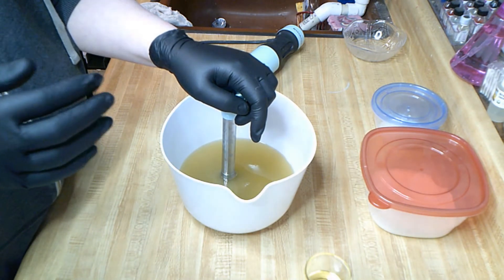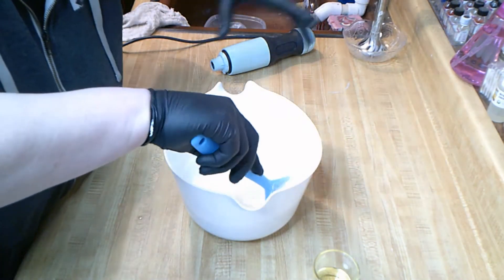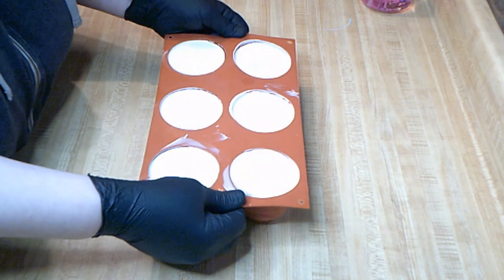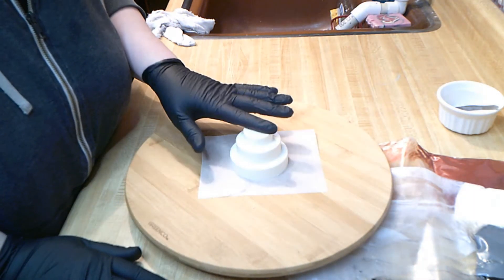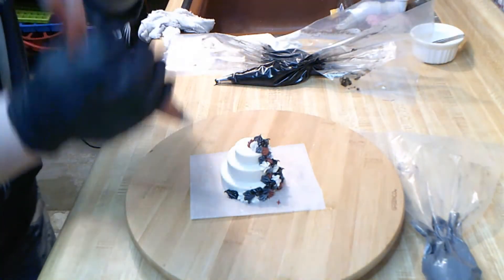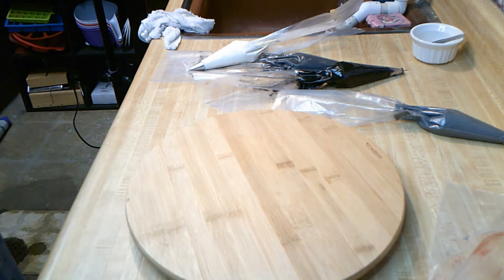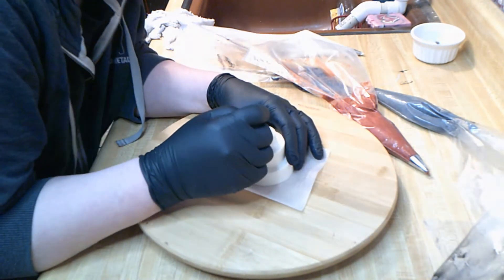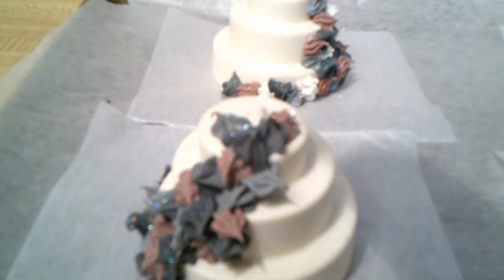Making And Cutting of 'Marry Me' cold Process Soap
Welcome to Renpet Bath & Beauty's soap kitchen! In this video, we are making 'Marry Me' A wedding cake soap scented in Nature's Garden's Wedding Day. It is a Yankee duplication. A romantic complex fragrance oil with top notes of pears, and apricots; middle notes of rose, orchids, birds of paradise; with bottom notes of fresh English ivy, sandalwood, and musk.

We here at Renpet Bath & Beauty are very much inspired by music, so we have decided to use that inspiration to name all of our soaps. This soap, 'Marry Me', is inspired by Jason Derulo's great R&B hit!